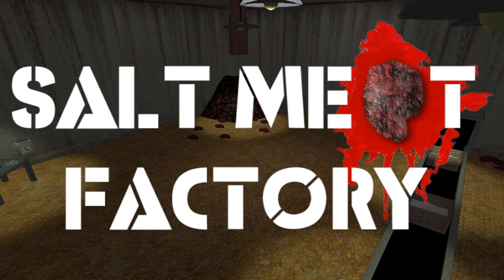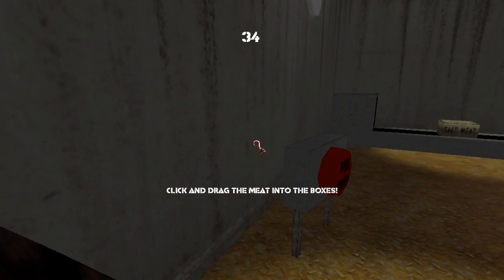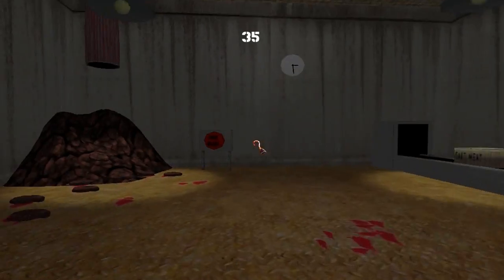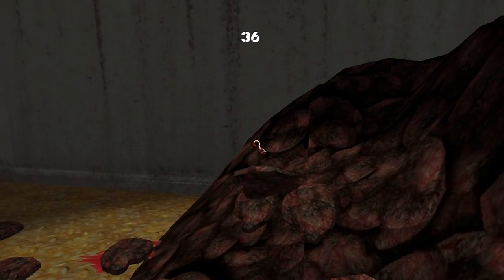Indie Impressions - Salt Meat Factory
Salt Meat Factory by developer Marcus Siactro is a very strange little Unity game that has players essentially pulling steaks from an endless pile of meat and putting them into salty boxes to be shipped out for delivery. That's it. It's a meat-packing simulator and I still had a fantastic time with it. Games are weird sometimes and I love that.